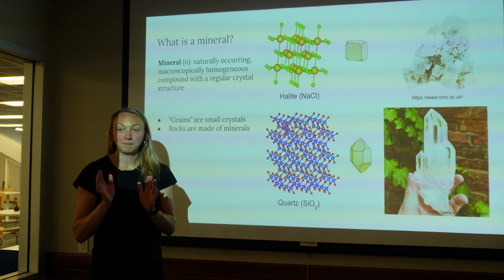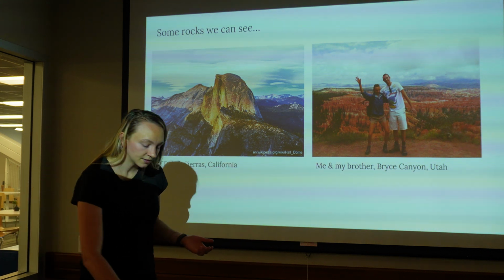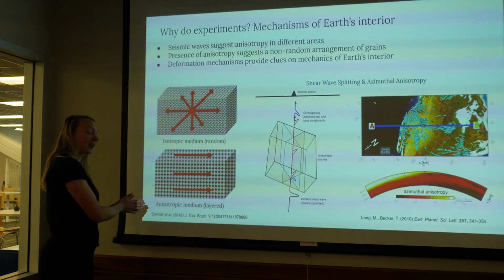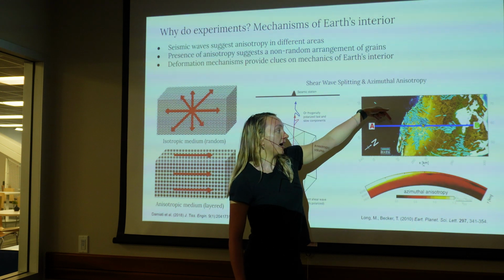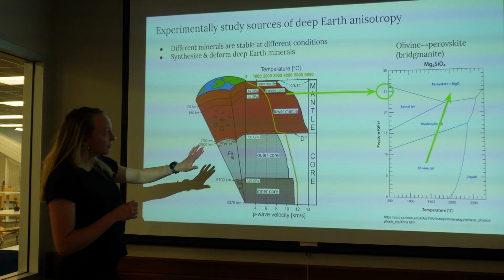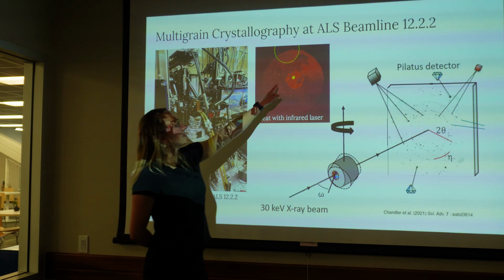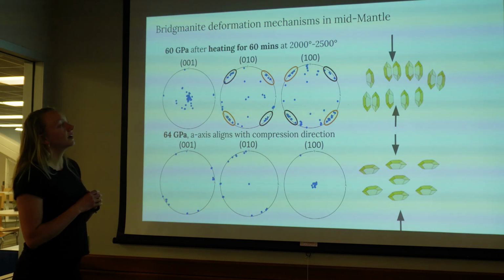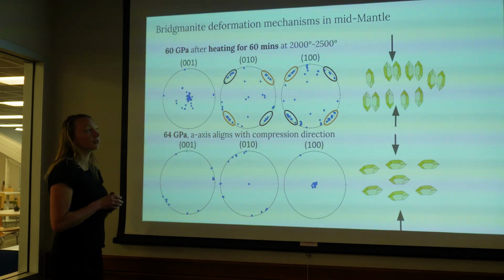What's Going on Down There? - Michelle Devoe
An H2H8 Research Talk by Michelle Devoe

An experimental exploration of intergranular dynamics of deep Earth. using high-pressure and high-temperature synchrotron X-ray diffraction techniques.